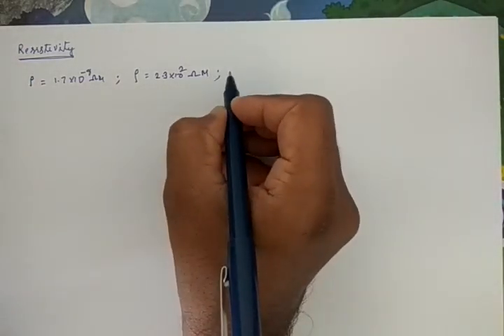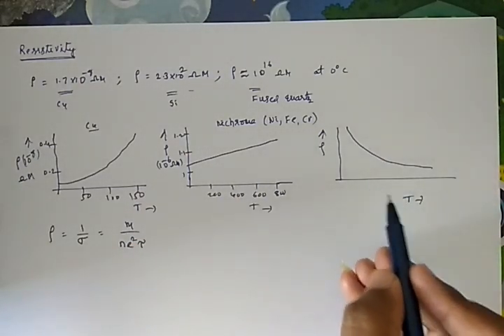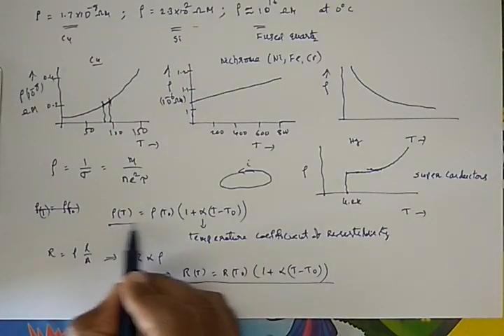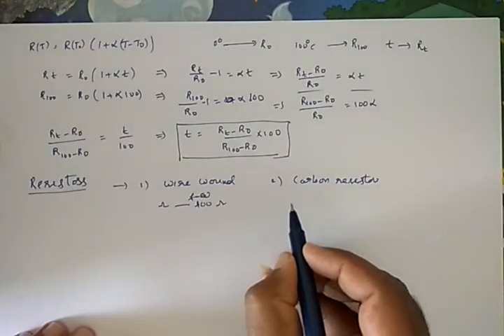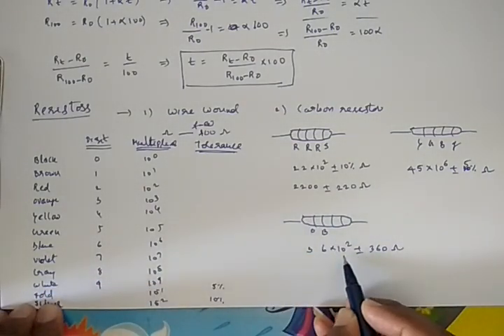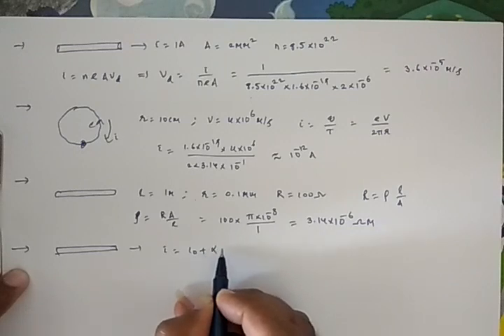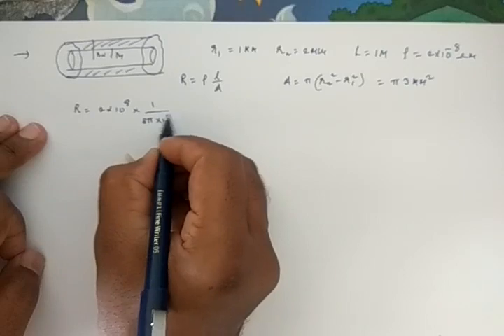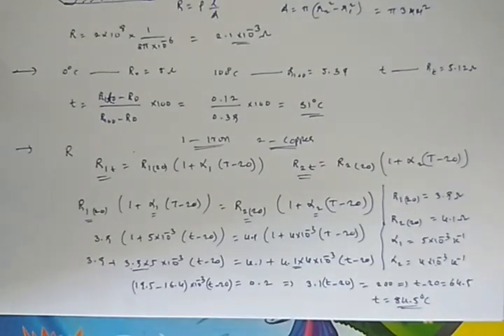Current Electricity 4